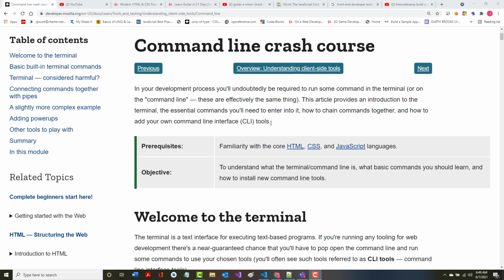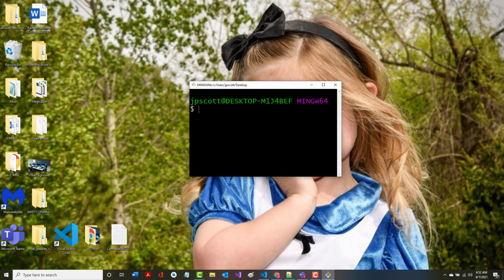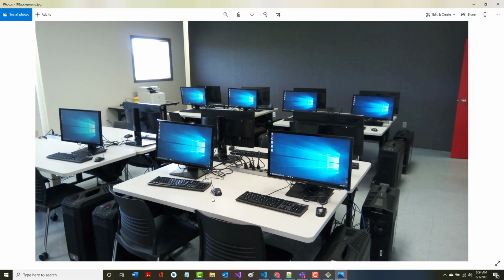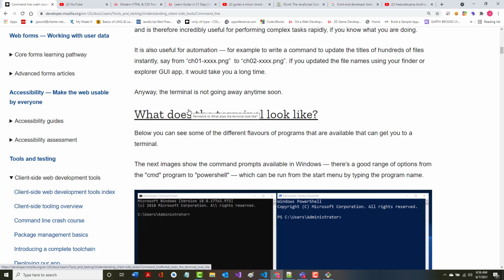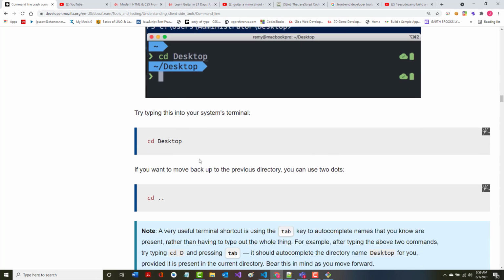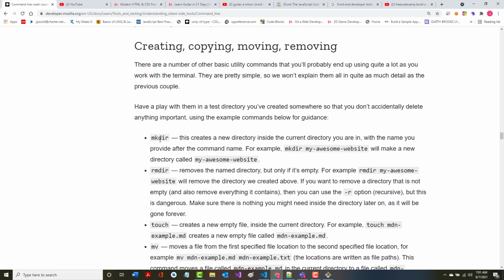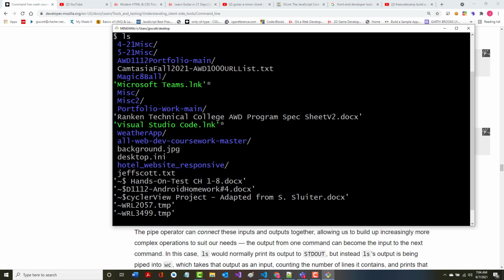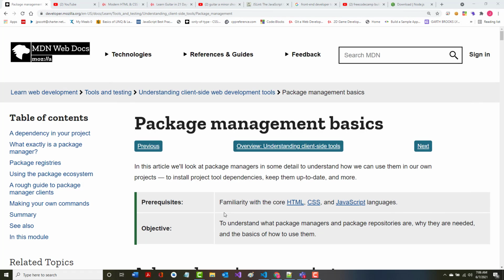Client Side Web Development Tools - Part03